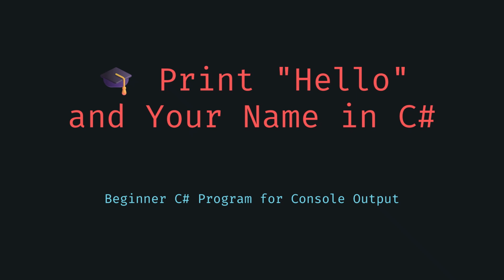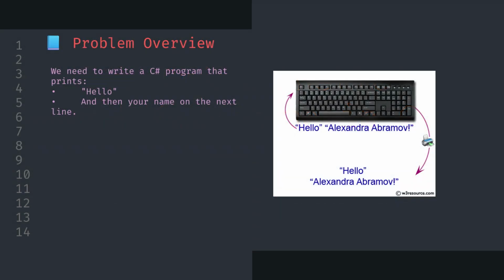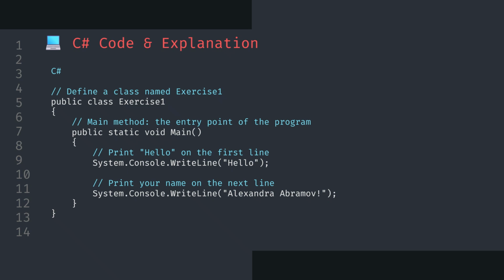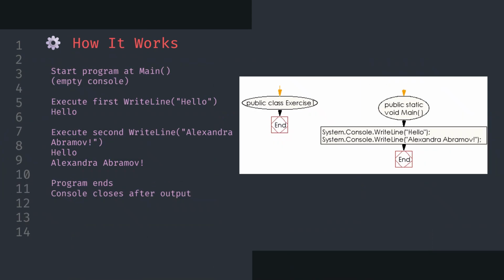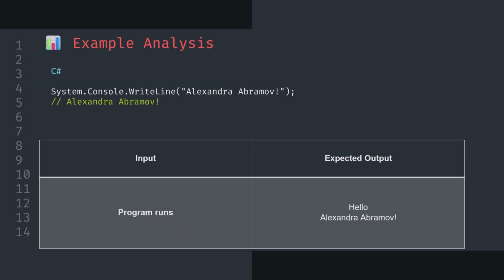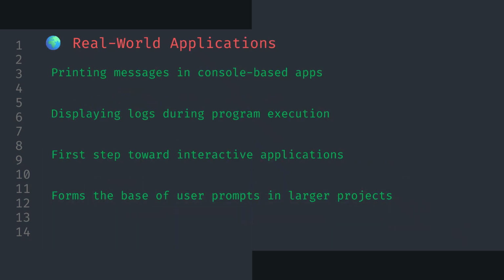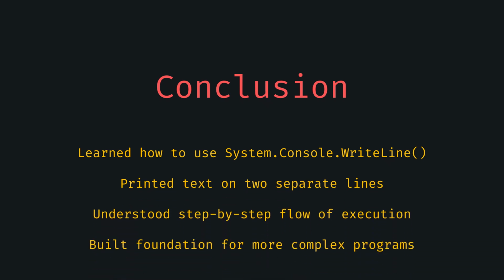🌟 Learn How to Print Hello and Your Name in C# – Beginner Friendly Tutorial!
🎥 Print Hello and Your Name in C#
In this video, you'll learn how to display a greeting message like “Hello” along with your name using C#. This simple but essential coding exercise helps beginners understand console output, string handling, and basic C# syntax. We'll walk through the process step-by-step so you can run your first C# program with confidence.
Key Learning Points:
• Use Console.WriteLine to display text in C#
• Concatenate strings and variables for personalized messages
• Understand basic string formatting in C#
• Run and test a simple console application
What You’ll Need:
Basic understanding of programming concepts and access to a C# development environment like Visual Studio or VS Code with the .NET SDK installed.
📚 Resources:
• Official C# Documentation: Console.WriteLine
• Beginner-friendly string manipulation in C#
• Getting started with C# console applications
👍 Enjoy practical coding tutorials like this?